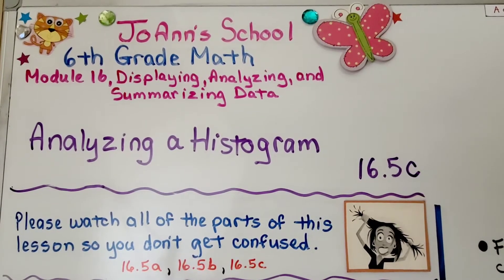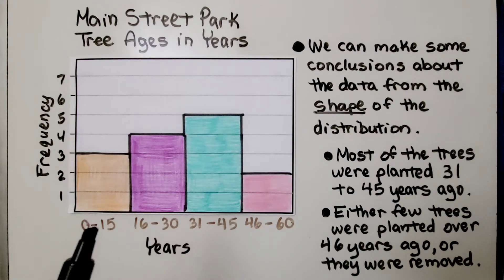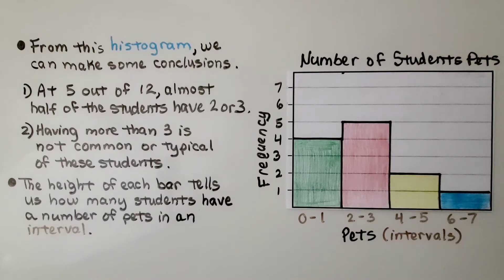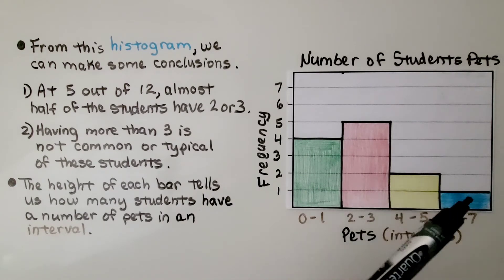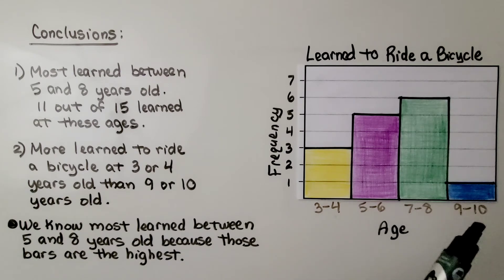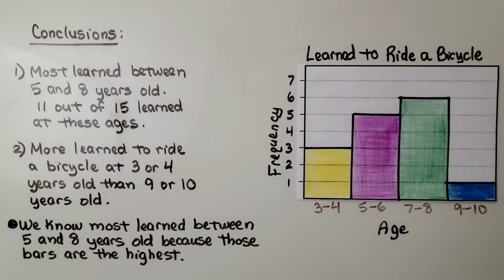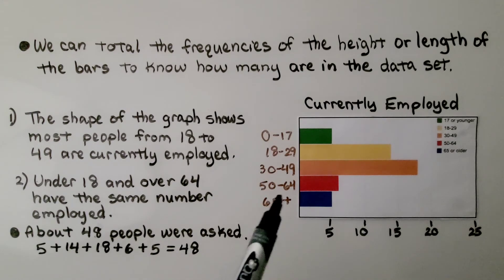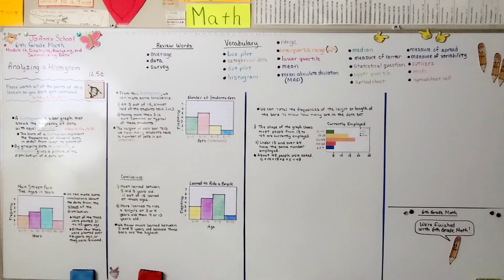6th Grade Math 16.5c, Analyze a Histogram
We've learned in the first two parts of this lesson that a histogram is a bar graph that shows the frequency of data with equal intervals. The bars of a histogram represent the frequencies of numeric data in order from least to greatest. By grouping data in intervals, a histogram gives a picture of the distribution of a data set. We can make some conclusions about the data from the shape of the distribution. We can total the frequencies of the height or length of the bars to know how many are in the data set.

Textbook to use:
 Language: : English
 Paperback : 632 pages
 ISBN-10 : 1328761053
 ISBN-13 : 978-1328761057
 Item Weight : 3.26 pounds
 Dimensions : 8.5 x 1.4 x 10.8 inches